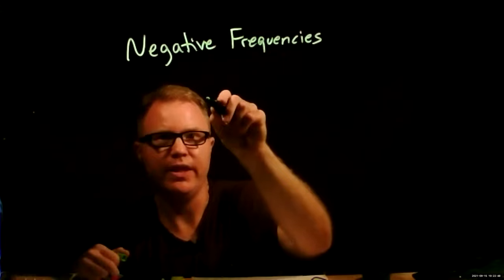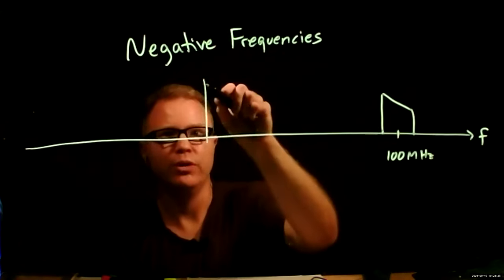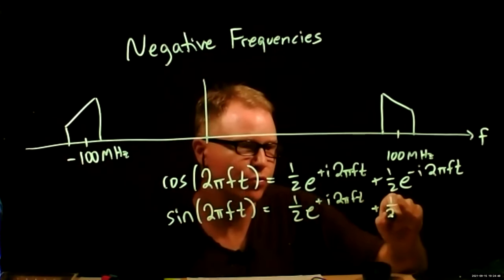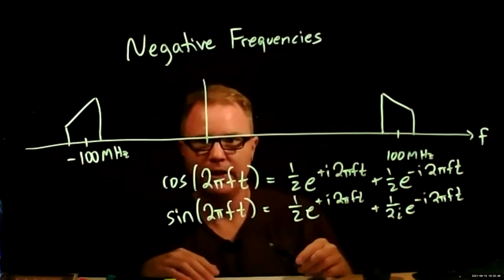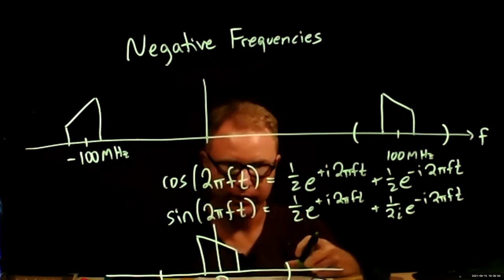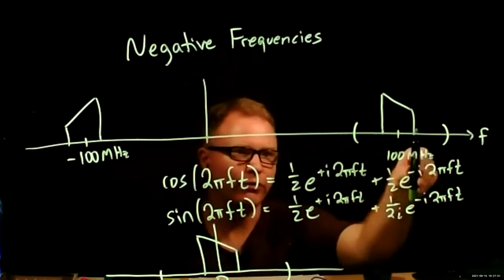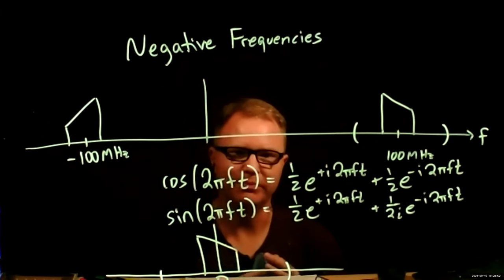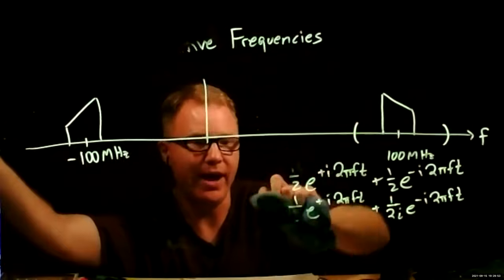Learn SDR 03b: Negative Frequency Question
What do negative frequencies mean?